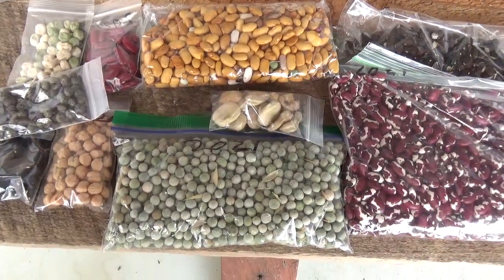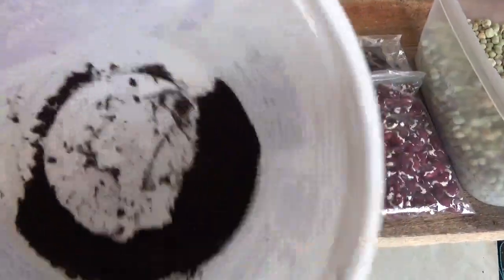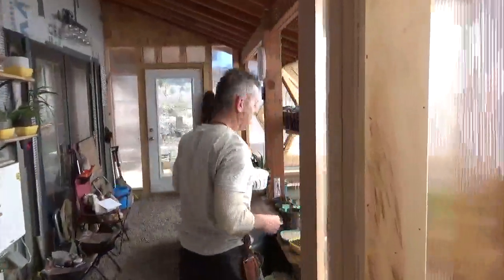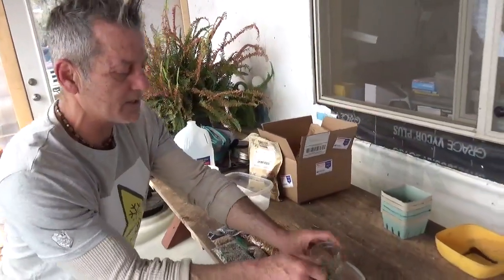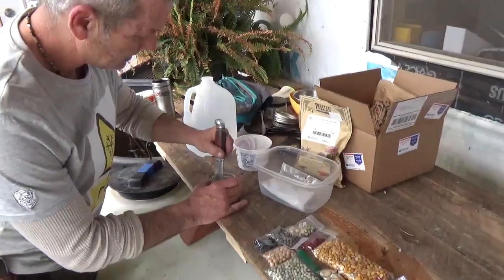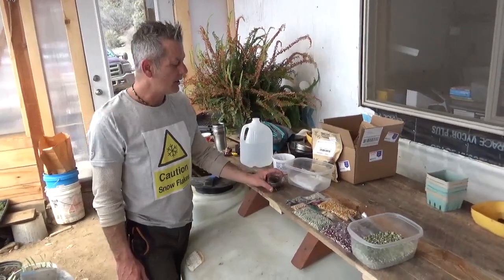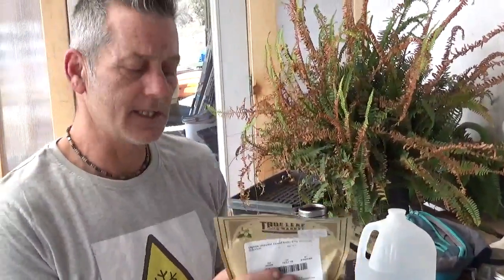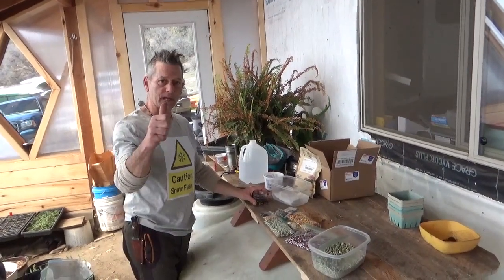Organic Gardening Soil Inoculants – Benefits Of Using A Legume Inoculant - Rhizobia Bacteria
Peas, beans, and other legumes are well known to help fix nitrogen into the soil. This not only helps the peas and beans grow but can help other plants later grow in that same spot. What many people don’t know is that a significant amount of nitrogen fixing by peas and beans happens only when a special legume inoculant has been added to the soil.

Bitcoin: 17NV3vtcQhRnsRnjckCcYkKVEUcnirKQ62

Bitcoin: 17NV3vtcQhRnsRnjckCcYkKVEUcnirKQ62